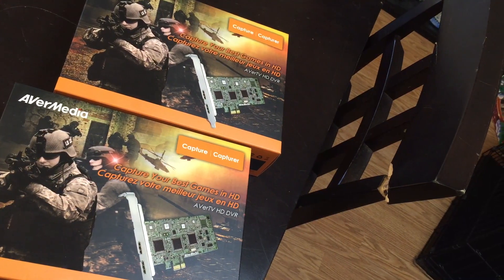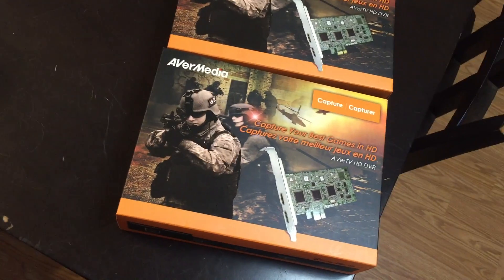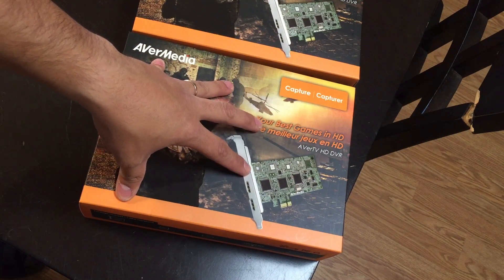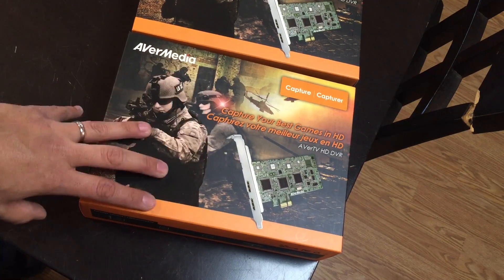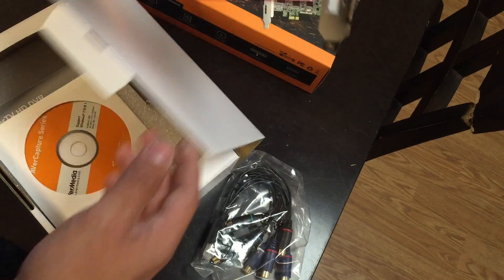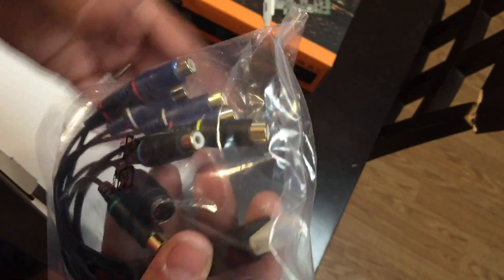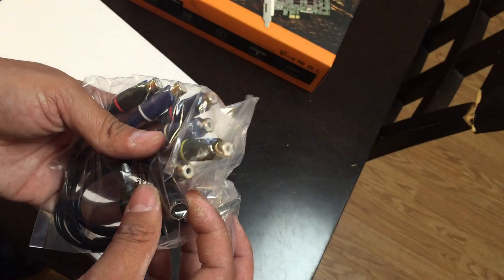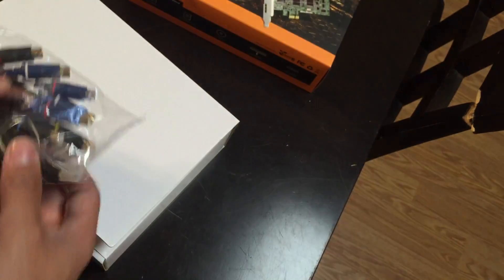Build Your Own Media Server Computer - About Video Capture Cards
Now let's discuss the AverMedia AverTV HD capture Card

BlackMagic 4K